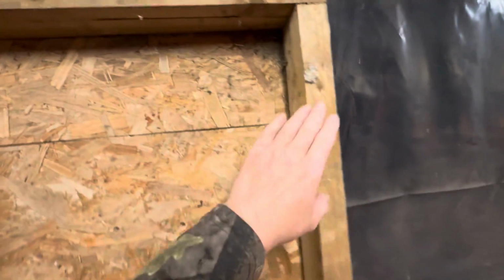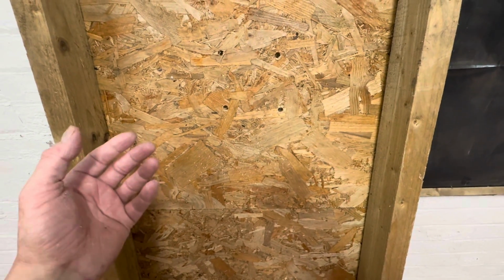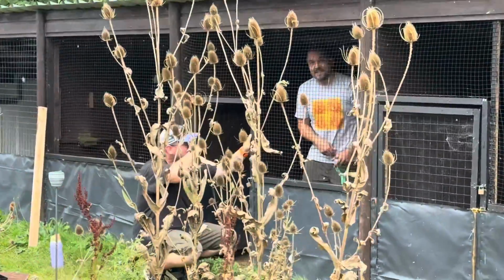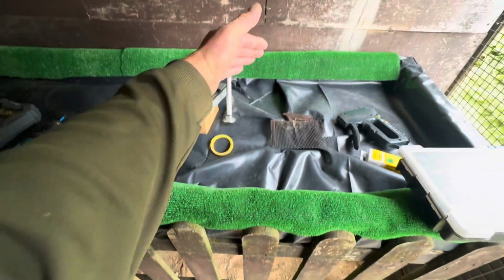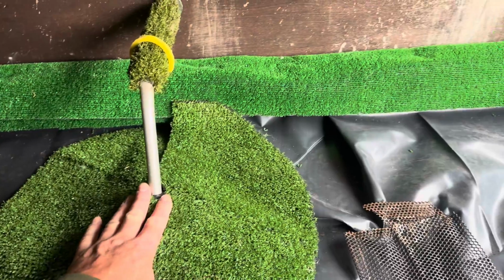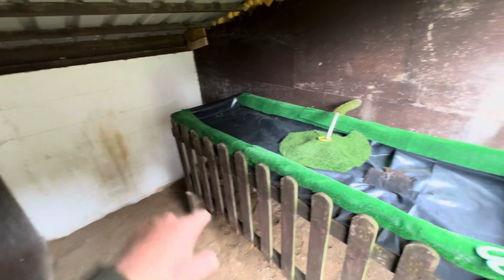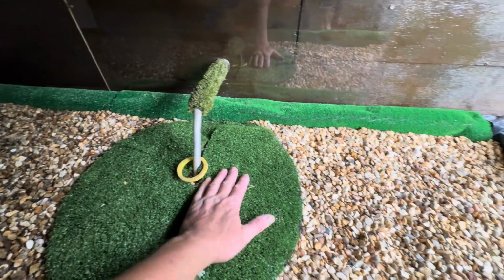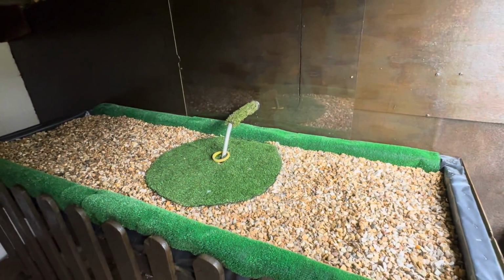Micro falconry; how to make a mews perch set up for small raptors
Indoor / mews perch design for micro raptors such as Merlin’s , Sparrowhawks, American kestrels and Aplomados.
This design can be easily modified to suit larger falconry birds or a truly indoor setting